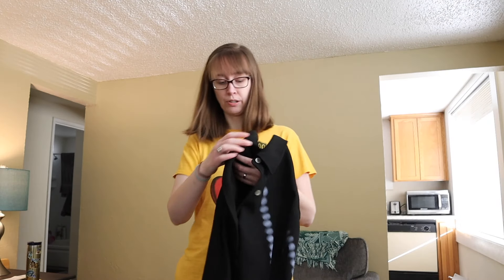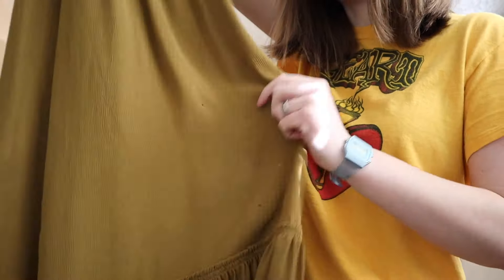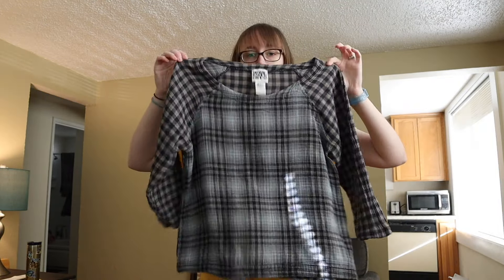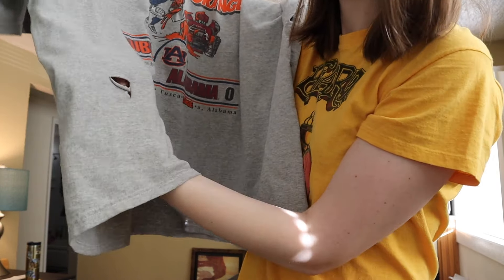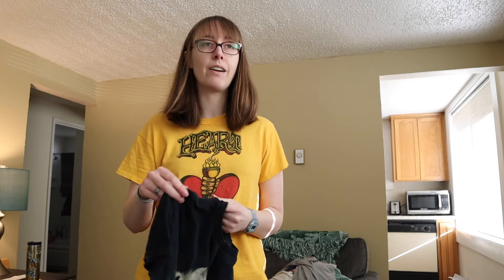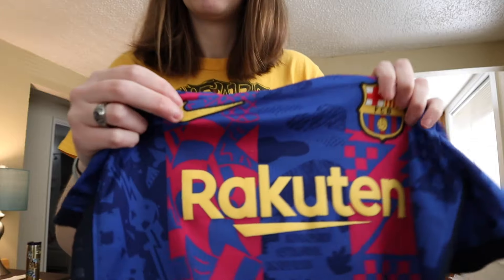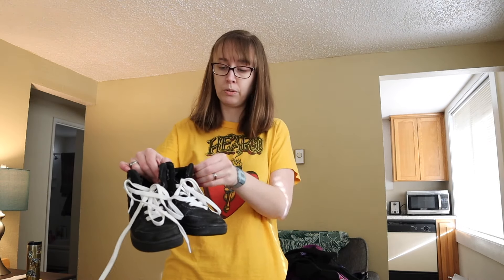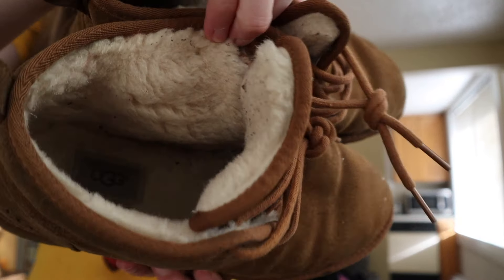WHAT DID I GET FOR $33 AT THE GOODWILL BINS? THRIFT HAUL TO RESELL ON POSHMARK EBAY DEPOP & MERCARI